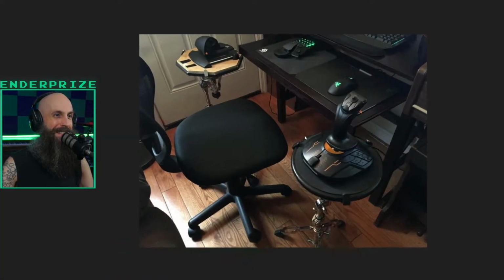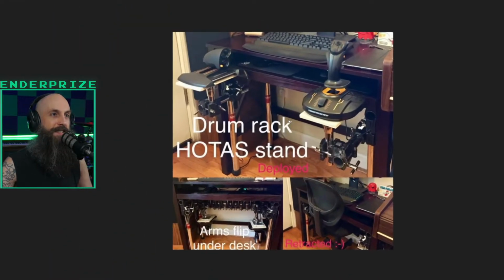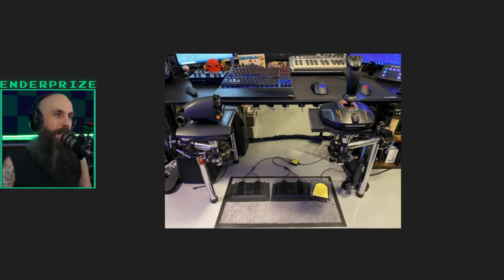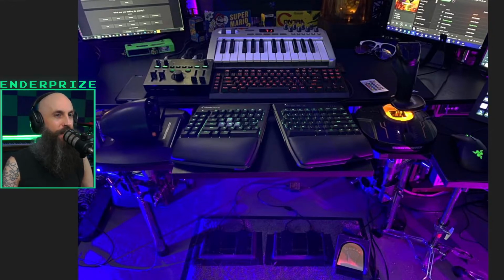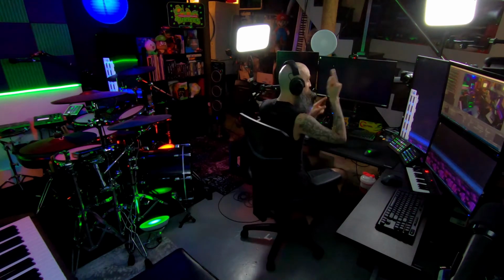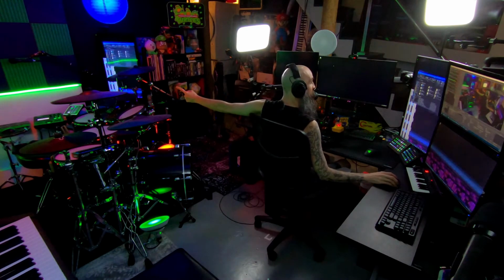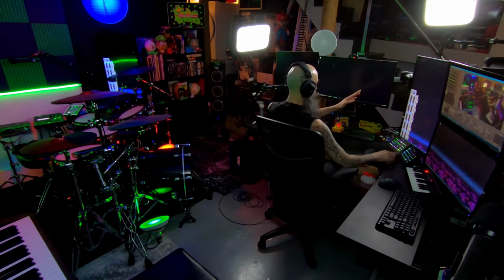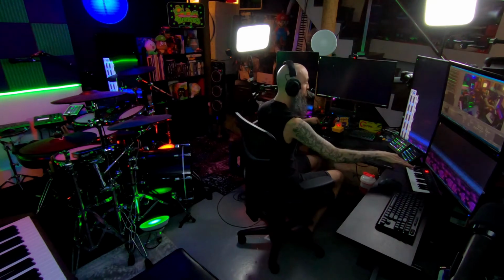No Compromise Gaming Setup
Everything you've ever (or never) wanted to know about my desk setup!

KINESIS GAMING Freestyle Edge RGB Keyboard
Elgato Stream Deck XL
Glorious Gaming XL Mouse Pad
Razer DeathAdder v2 Pro Wireless Mouse
Dell S-Series 27-Inch Screen LED-Lit Gaming Monitor
iRig Keys 2 Mini 25 mini-key MIDI controller
Big Red Button
Elgato Key Light
Sony Alpha a6000 Mirrorless Digital Camera